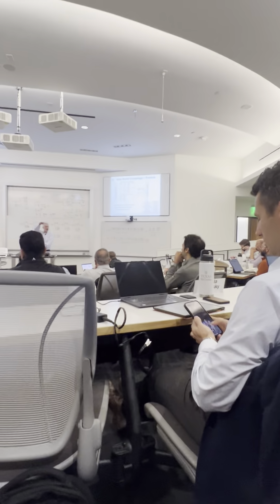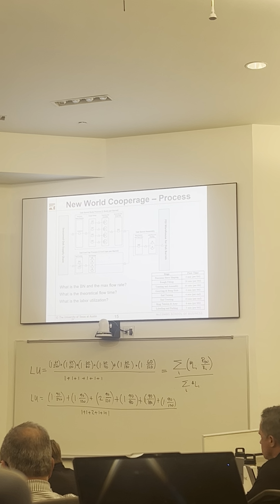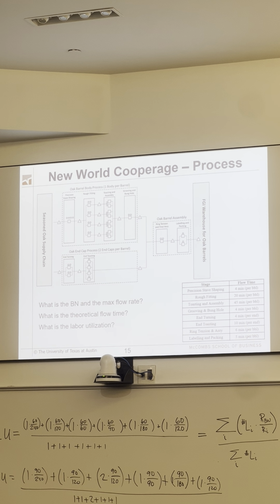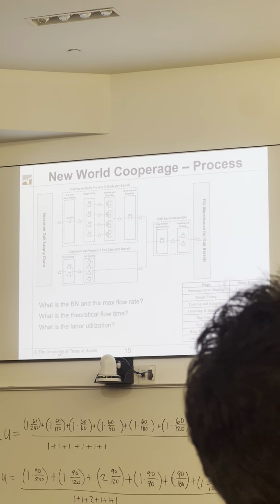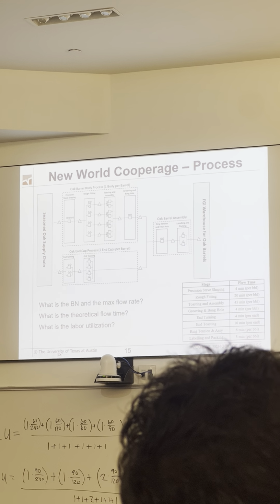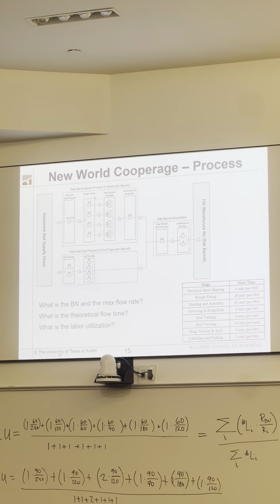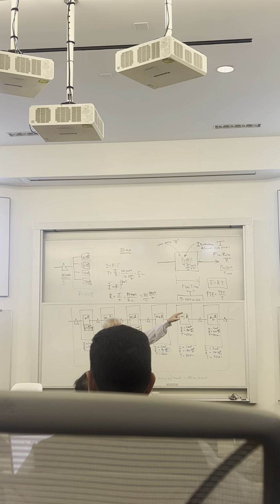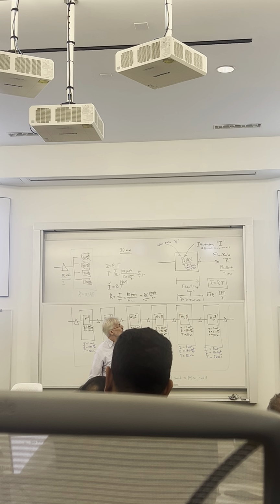SCM Process Analysis 04